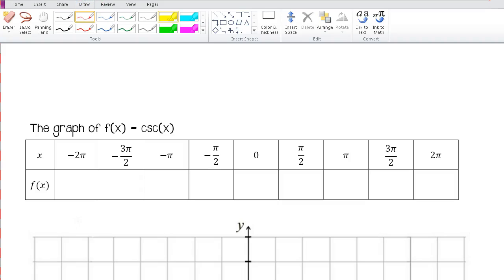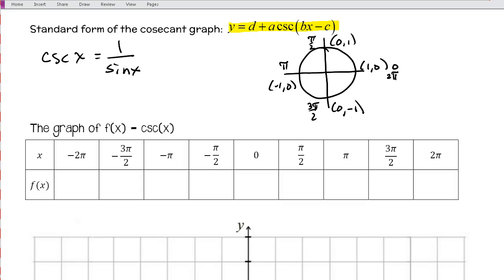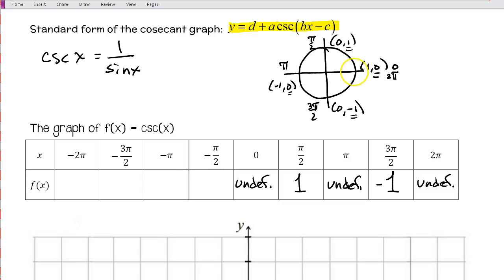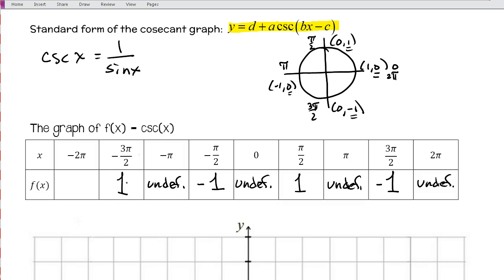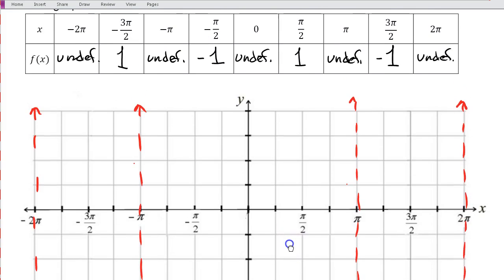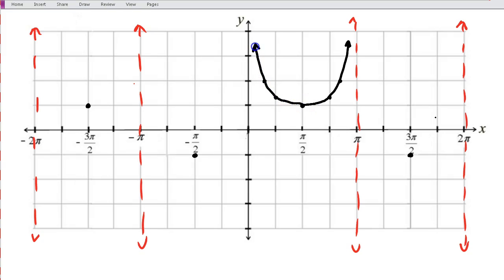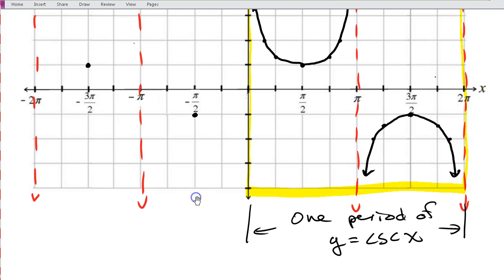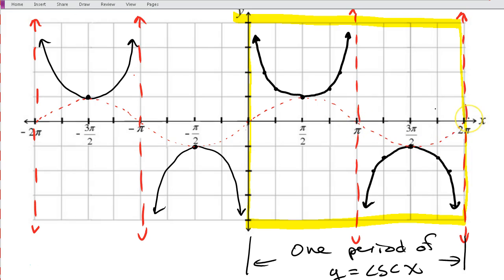Unit 6 - Graph Trig Functions - Csc and Sec - #2